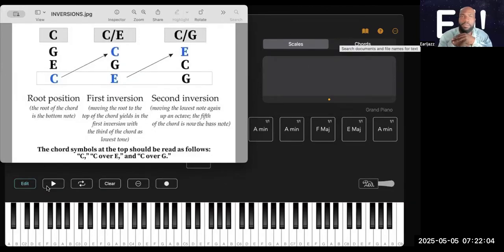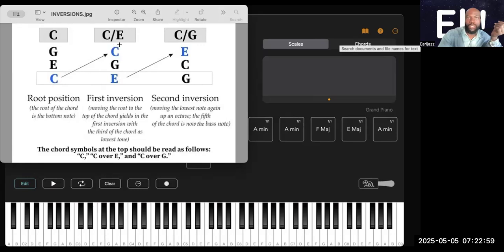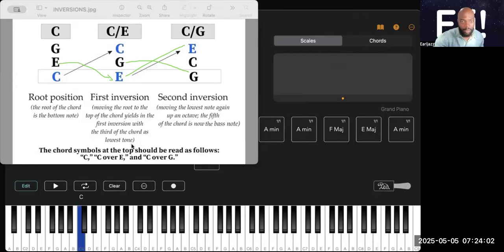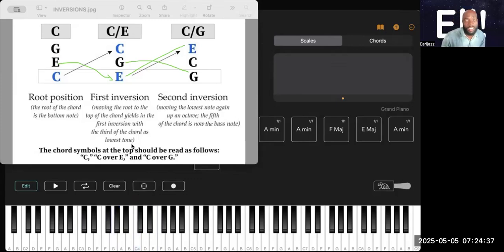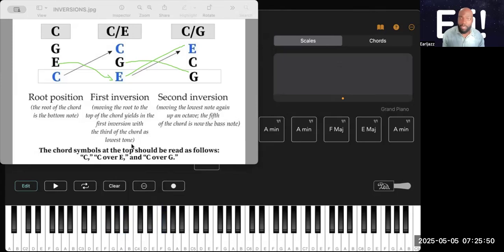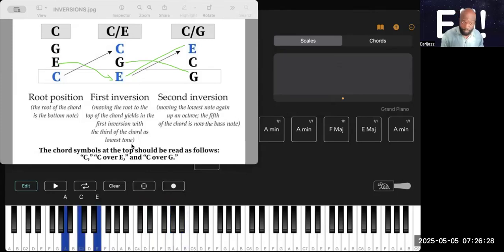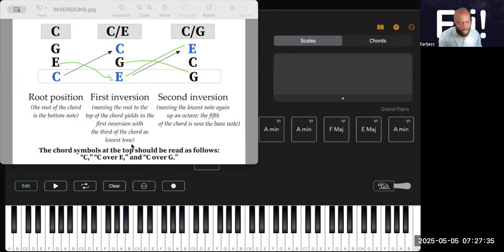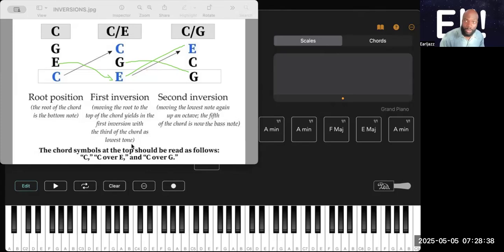How to Invert Chords/Chord Inversions (Triads)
QUICK STEP-BY-STEP GUIDE TO BUILDING INVERSIONS OF TRIADS ON THE PIANO KEYBOARD

Inversions are more than just a shortcut for smooth chord transitions — they’re a powerful tool for musical expression.

By using chord inversions, you can make fast chord changes feel effortless while keeping the harmony fluid and connected. Even more exciting, inversions can help emphasize the melody and shape the emotional contour of your music. Whether you’re comping behind a vocalist or building a solo arrangement, experimenting with inversions opens up new textures and colours in your sound.

I have explained a simple one-step hack to inverting chords.
If you're just starting to learn to play the piano (or any keyboard instrument), you will find this useful.

So next time you're at the piano or holding your guitar, try flipping those chords around — your ears (and your audience) will thank you!